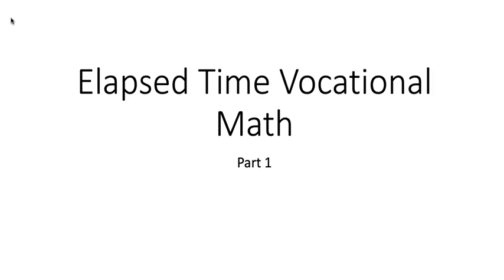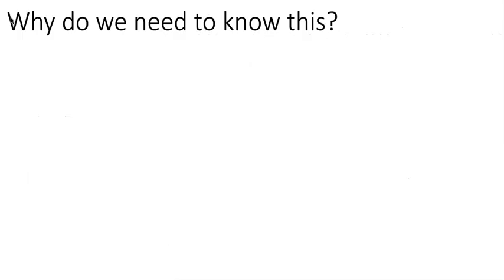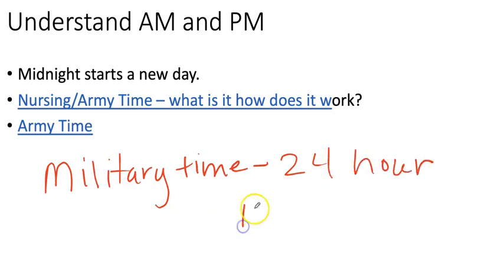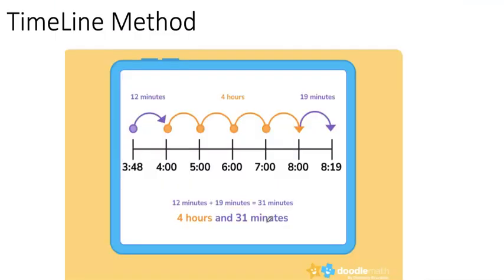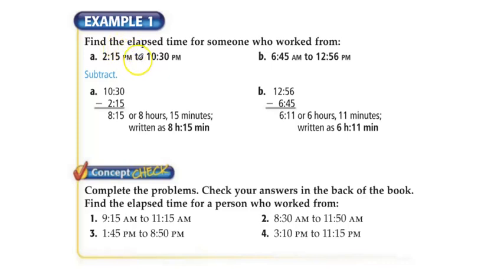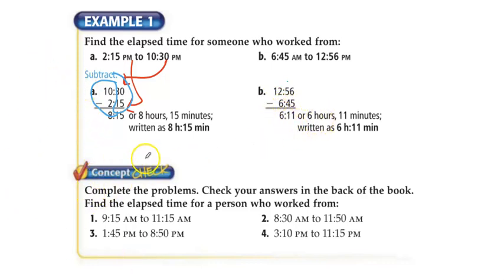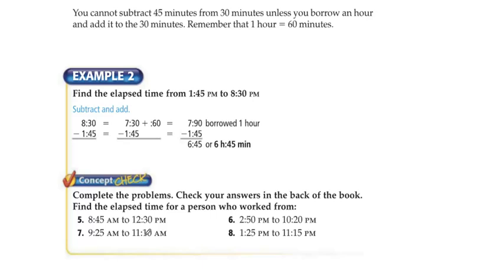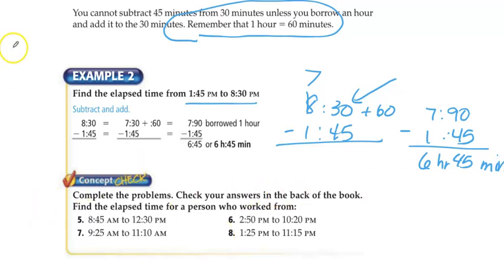Elapsed Time Part 1 Video